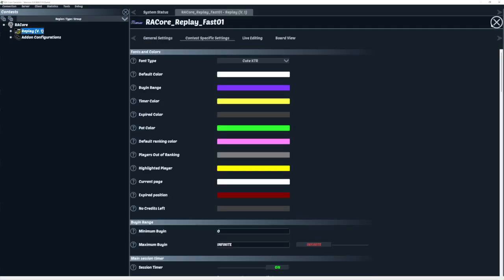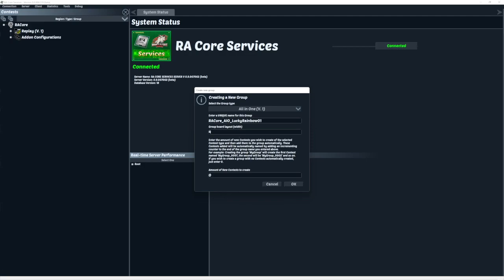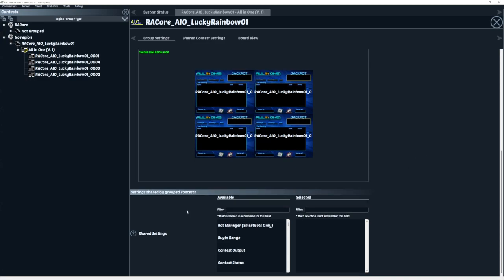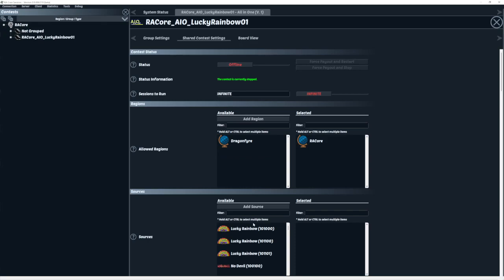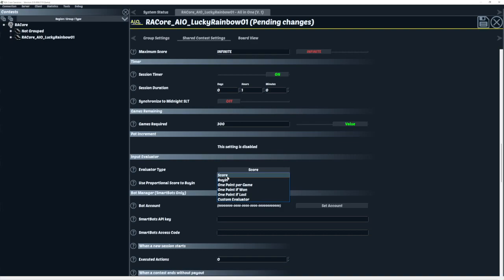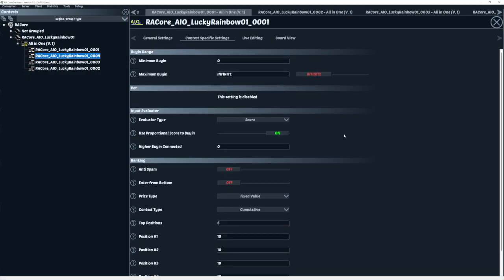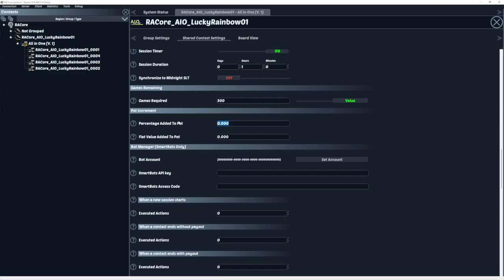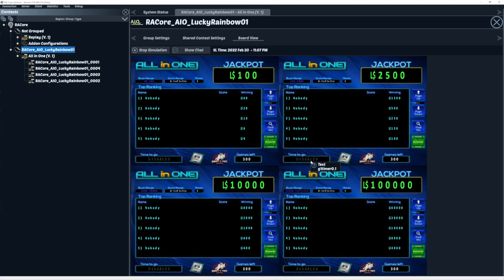Tutorial: 6. Creating a Group